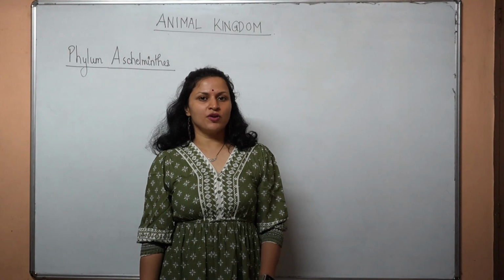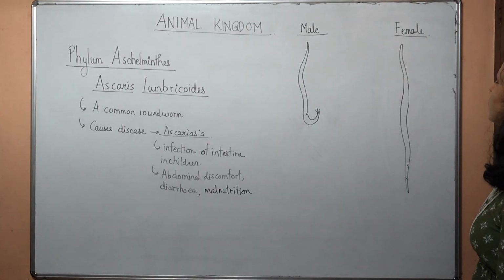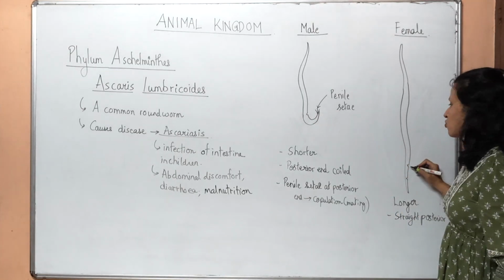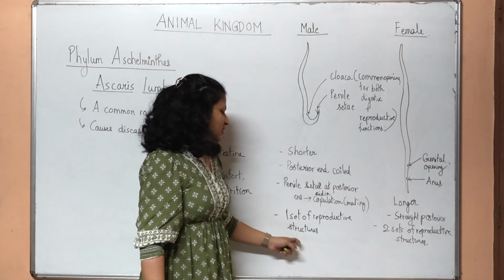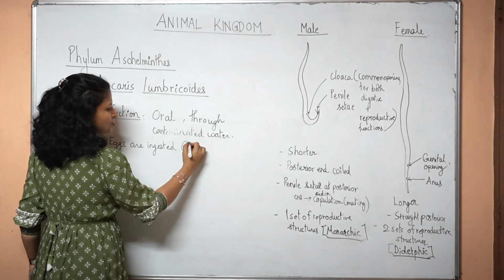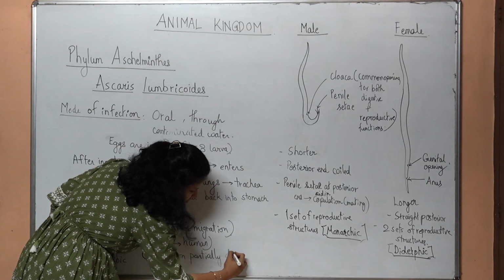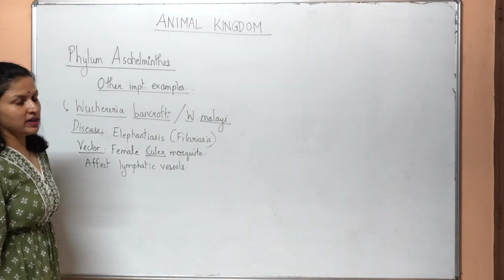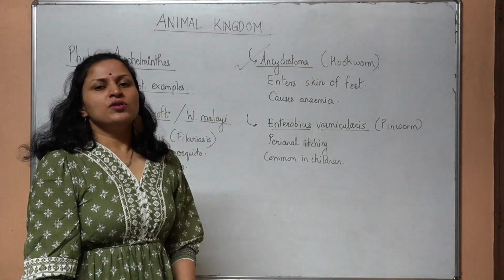Ascaris lumbricoides | Phylum Aschelminthes | Animal Kingdom | NEET | AIIMS | Part 26